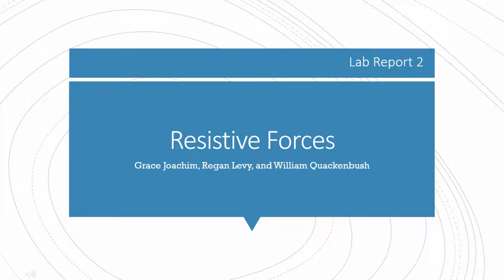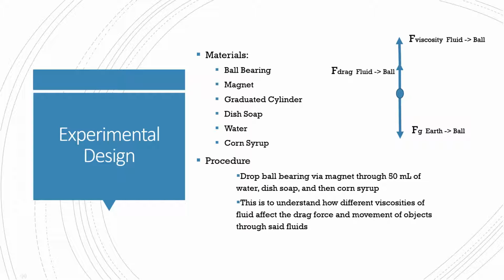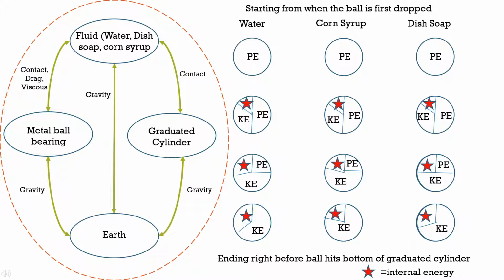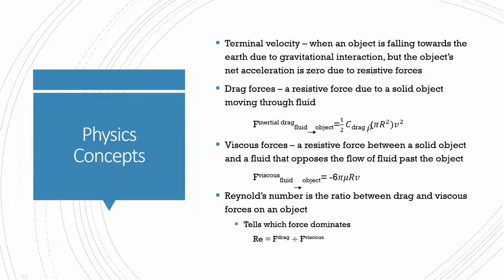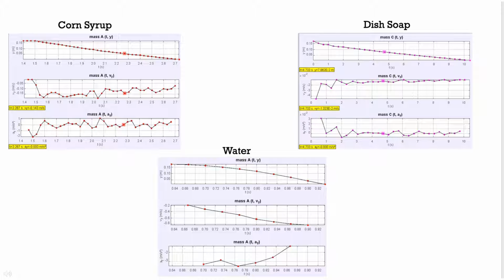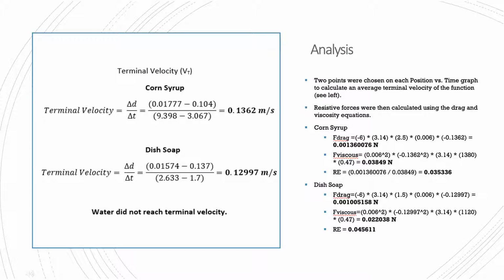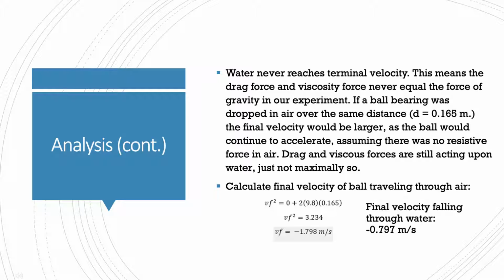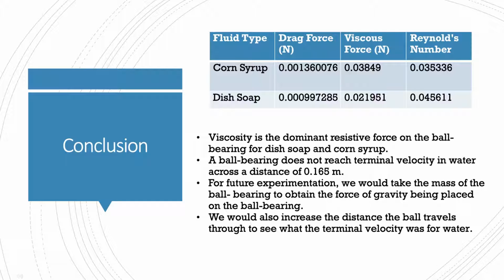Lab Report 2 Video FINAL